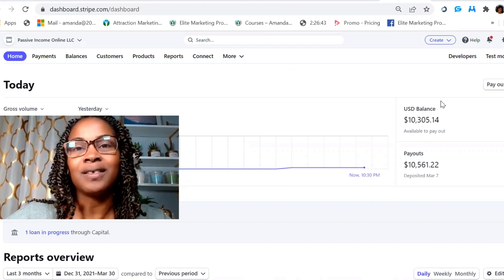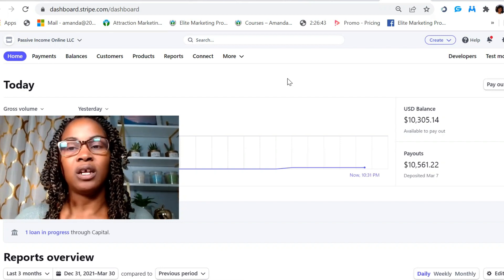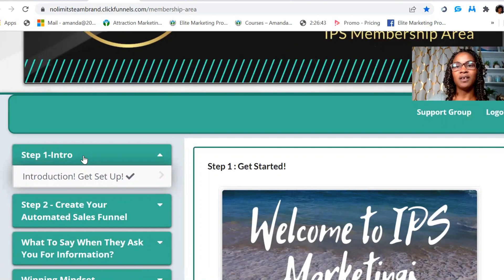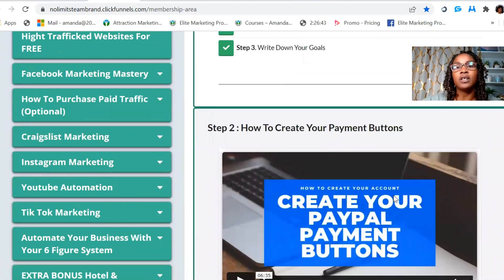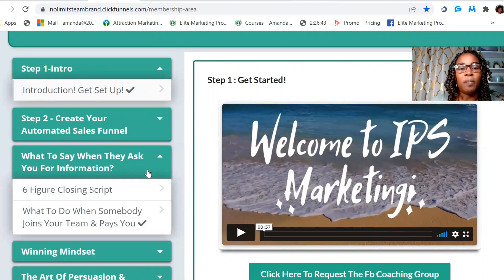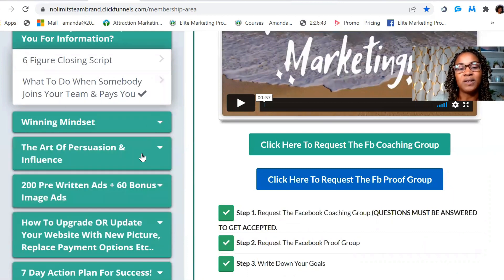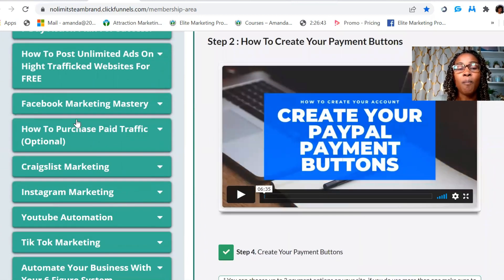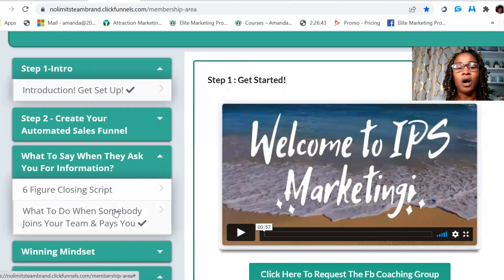Infinity Processing System Explained | Compensation Plan | Instant 100% Payouts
This program has allowed me to run free traffic for my business, with this newbie friendly opportunity I highly recommend it if you want to learn how to generate traffic and earn while doing so.

infinity processing system review infinity processing system website infinity processing system training infinity processing system compensation plan

Let's win together, Amanda Wray

Cash Building System Unlimited How Does This Program Work? | What to Expect When You Join

Cash Building System Unlimited is a postcard program that allows members to earn a full time income from the comfort of your home.  You can learn about this opportunity by going to the link and viewing this video.

If you need to replace your income or add to your income we will be bringing to your weekly videos about this opportunity and also other opportunities.  Some will require some online knowledge and others won't.

My results are entirely from my effort and dedication, your results depend on your effort and could be greater than, equal to, or less than my own. Let's win together, Amanda Wray
cash building system unlimited honest review cash building system unlimited review cash building system unlimited review 2021 cash building system unlimited scam review.